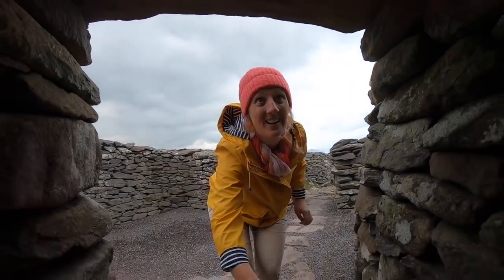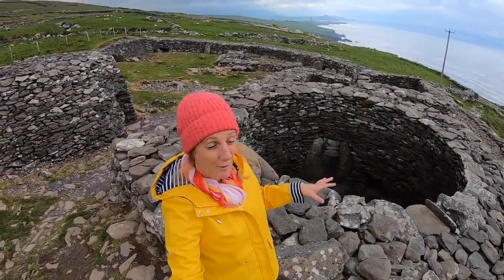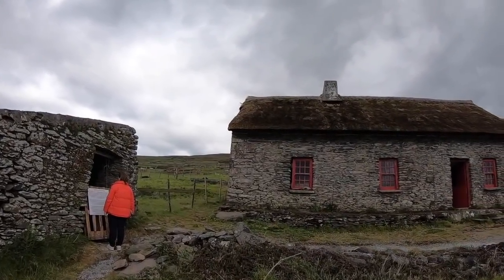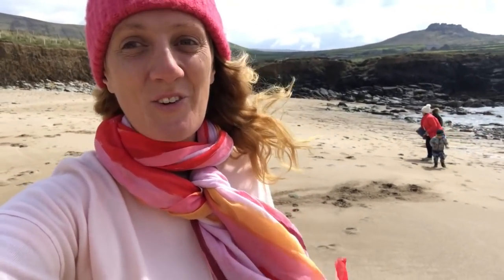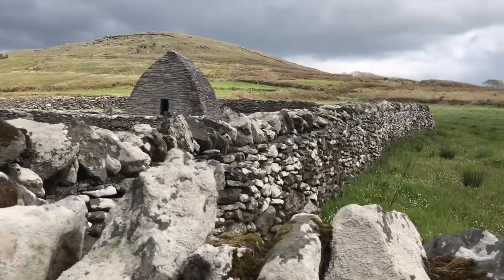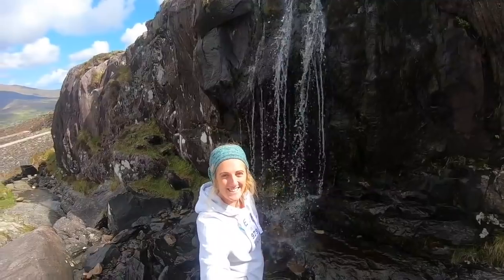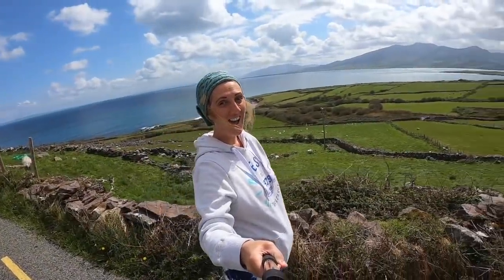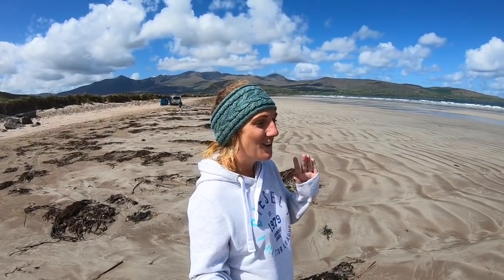DINGLE PENINSULA ROAD TRIP // IRELAND TRAVEL VLOG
IRELAND IS SOOOO BEAUTIFUL!! In this Ireland vlog, I walk you through the last few days spent in beautiful Dingle, road tripping with my Mom. Ireland is gorgeous this time of year, May, and we got very lucky with the weather down in Dingle.

We spent the weekend driving the Sea Head Drive and Dingle Peninsula - stopping off at the Bee Hive Huts, the Gallurus Oratory, and some small farms where you can see ancient ring forts and pet baby lambs!

Entire video filmed on the new GoPro Hero 7 Black camera and edited on iMovie.